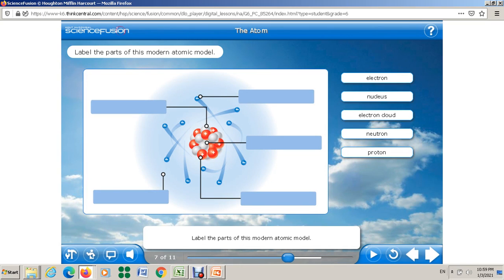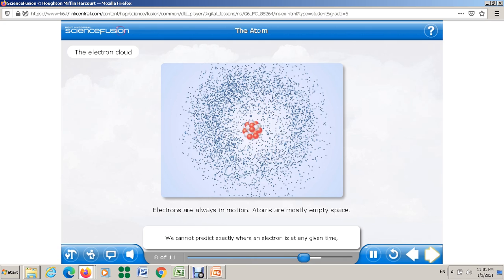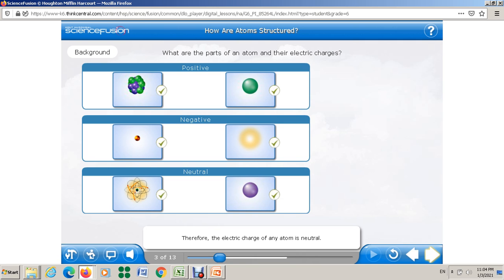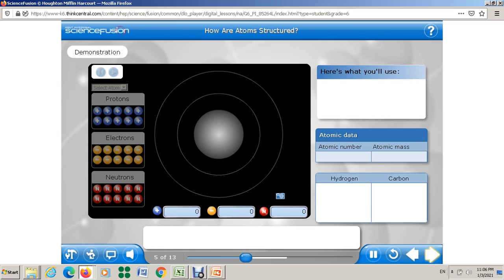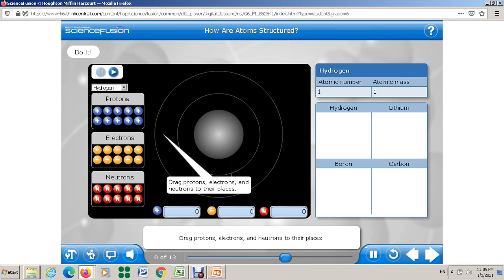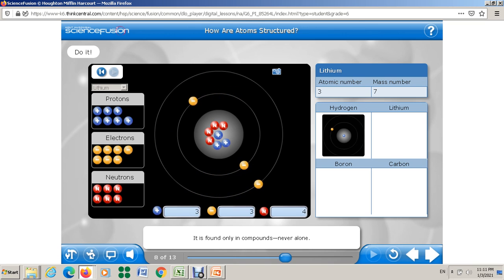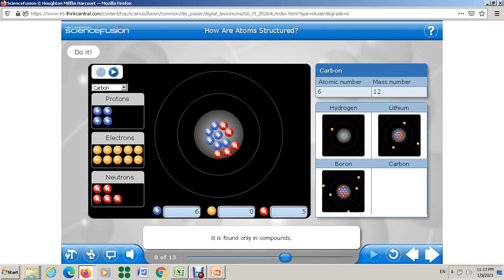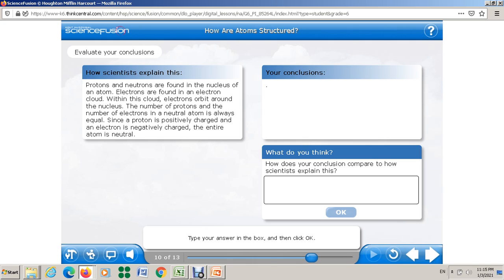Int, Science , Grade 7, # 20,The atom virtual lab, maysa hamed